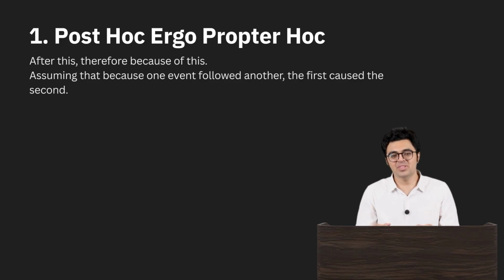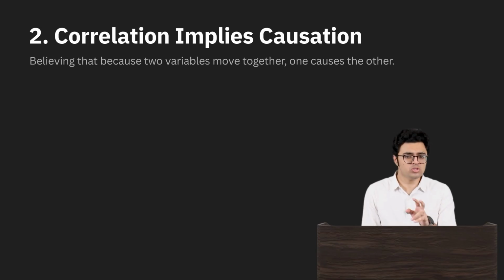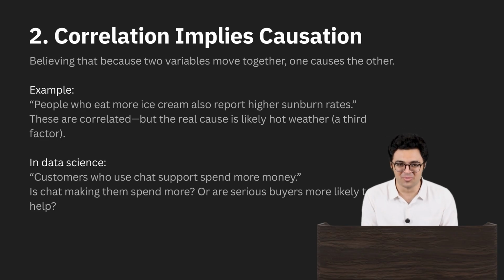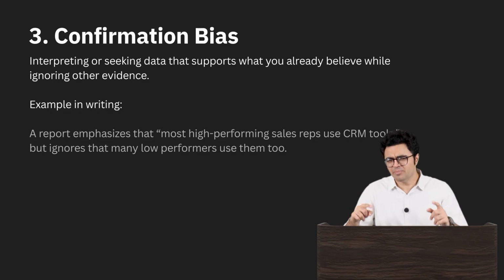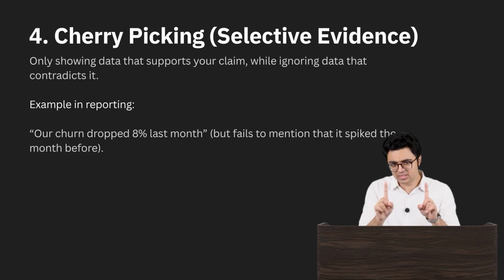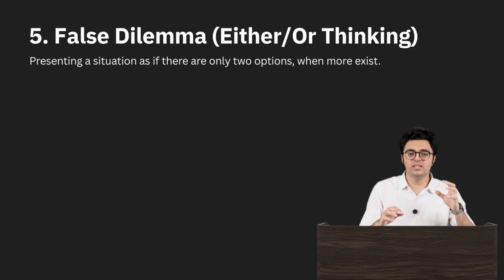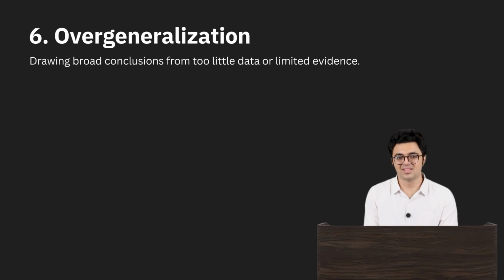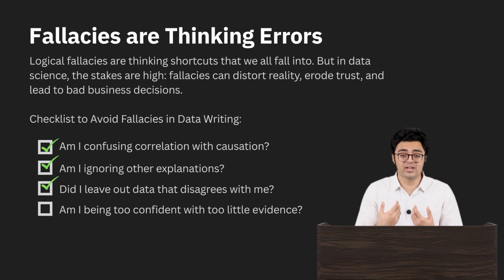Lec 24: Common Fallacies in Data Interpretation